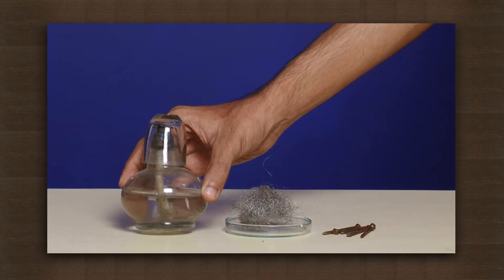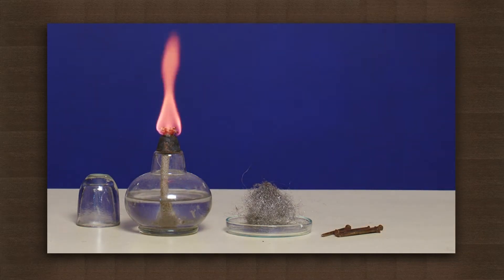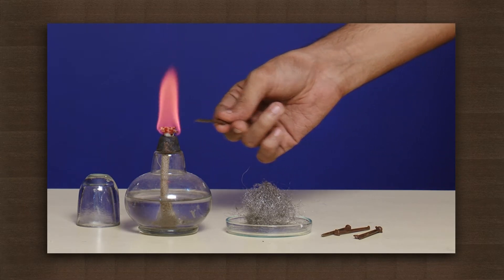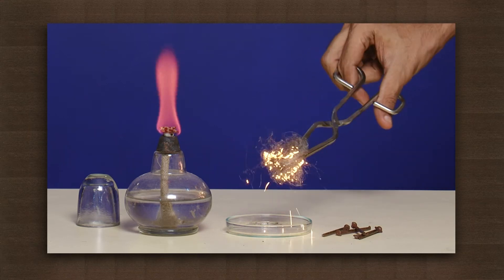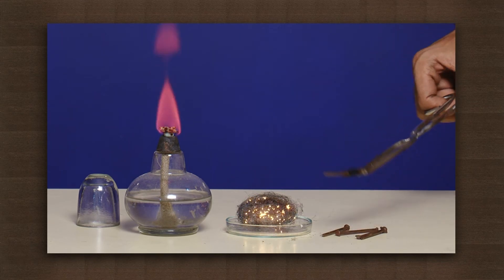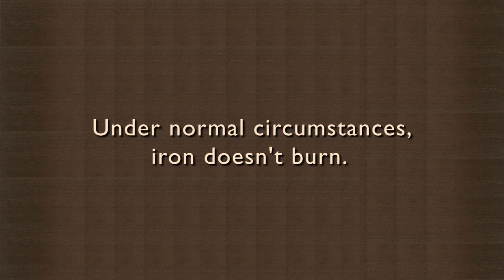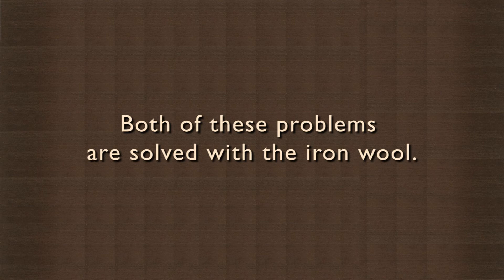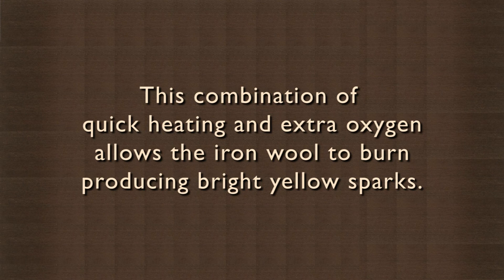Iron wool sparks | Metals | Chemistry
Iron does not catch fire. When heated it turns red hot. In this experiment we see that iron wool catches fire even though an iron nail does not. This is because the individual strands of the iron wool is very thin and has a large surface area exposed to the heat. Once set on fire, the heat is self sustaining and if exposed to sufficient oxygen, continues to burn.